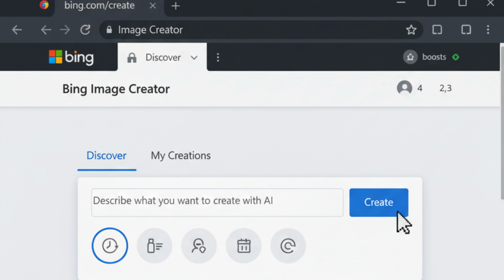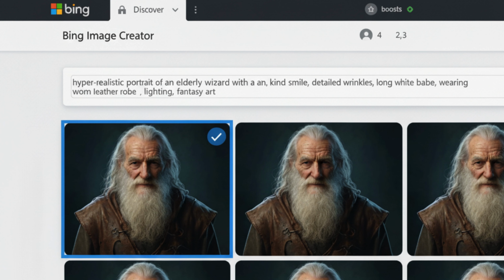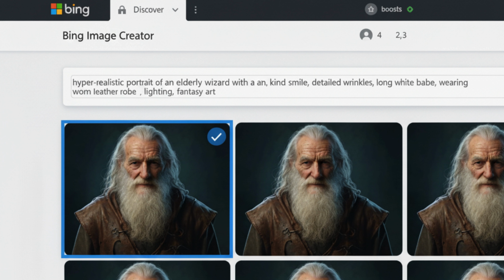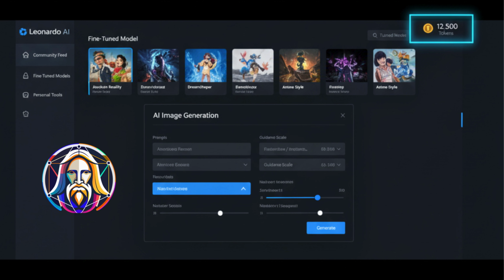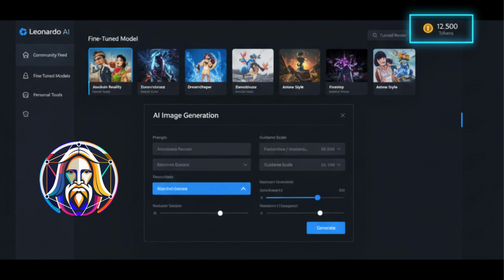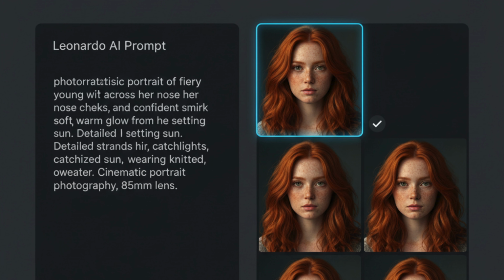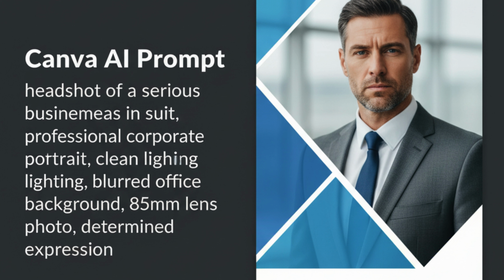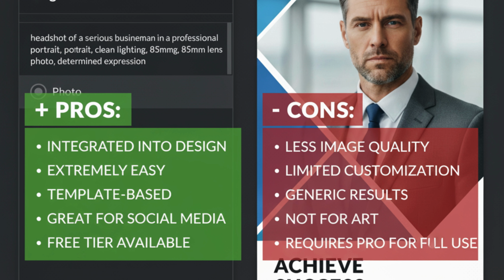The BEST FREE AI Face Generator for Realistic Portraits Bing vs Leonardo vs Canva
### The BEST FREE AI Face Generator for Realistic Portraits! 🎨

Tired of expensive subscriptions? You don't need Midjourney or Stable Diffusion to create stunning, realistic AI faces! In this ultimate comparison, we test and review the top 3 **FREE AI face generator** tools available right now: Bing Image Creator (DALL-E 3), Leonardo AI, and Canva Magic Media.

We’ll show you exactly how to use each platform, break down the pros and cons, and determine which **best free AI art tool** can produce a professional-grade, **realistic AI face free** of charge. Learn the secrets to **how to make realistic AI faces for free** and find the perfect generator for your next project!

If you want the best high-quality portraits for character concepts, profile pictures, or design projects without spending a dime, this **AI face reveal tutorial** is for you.

* Bing Image Creator (DALL-E 3 Free).
* Leonardo AI.
* Canva Magic Media.

### **Video Timestamps (Jump to the best part!):**

* 0:00 - Intro & The Hook: Stop Paying for AI Art!
* 0:30 - Contender 1: **Bing Image Creator** (DALL-E 3 Free) Review
* 2:00 - Contender 2: **Leonardo AI** (The Control Option) Review
* 3:00 - Contender 3: **Canva Magic Media** (The Easiest Option) Review
* 4:00 - **Final Verdict:** The Best FREE AI Face Generator is...

### **Connect with AIFaceReveal-r4o!**